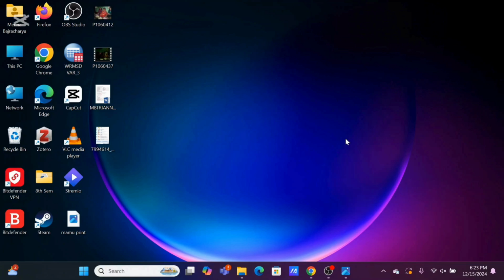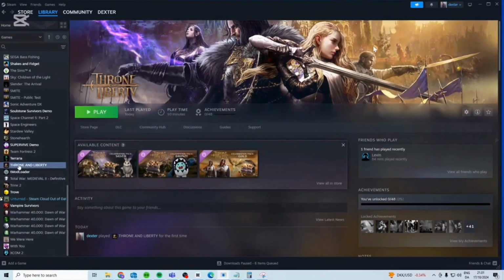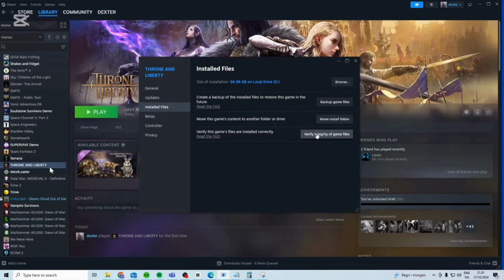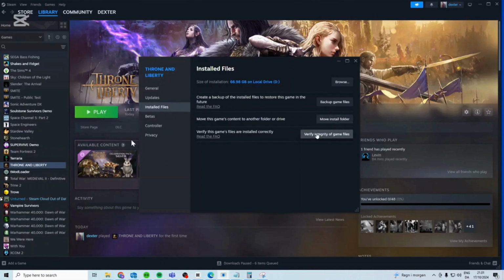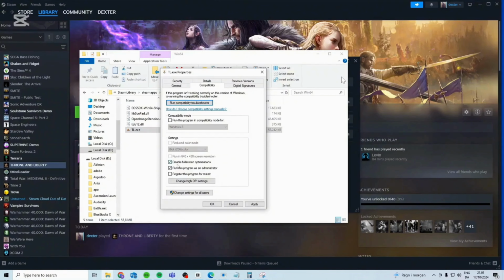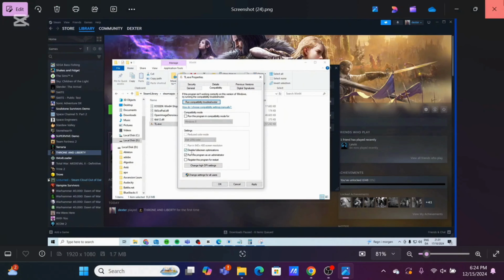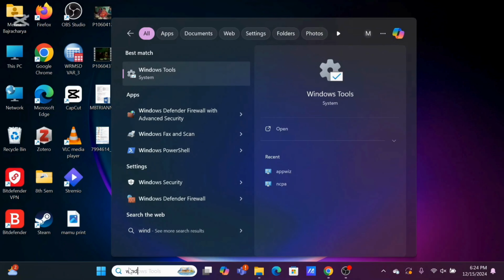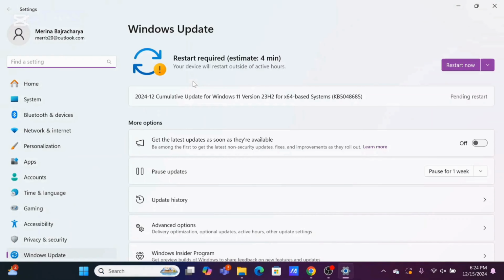Fix THRONE AND LIBERTY Not Launching/Won't Launch/Not Starting On PC (NEW)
Having trouble launching THRONE AND LIBERTY on your PC? In this video, we’ll show you how to fix the issue of THRONE AND LIBERTY not launching, won't launch, or not starting on your computer in 2025. Whether it's a software glitch, compatibility issue, or something else, this step-by-step guide will help you get the game up and running smoothly!

Timestamps:
00:00 – How to Fix THRONE AND LIBERTY Not Launching on PC
00:10 – Troubleshooting Common Launch Issues